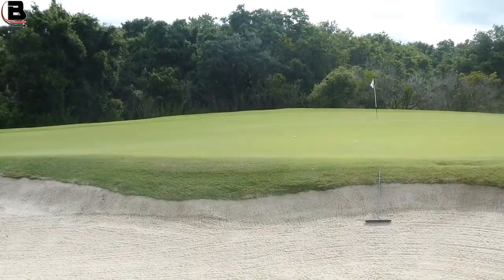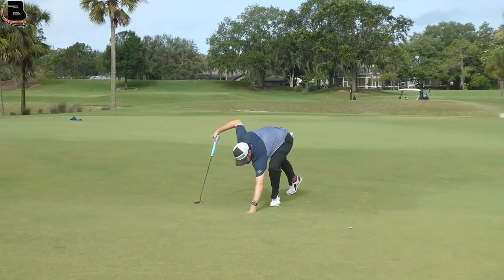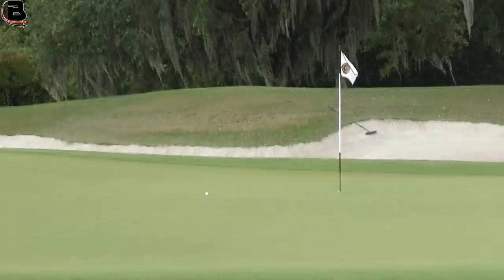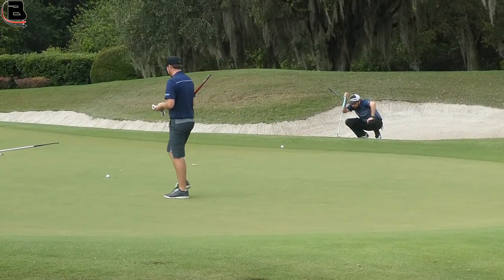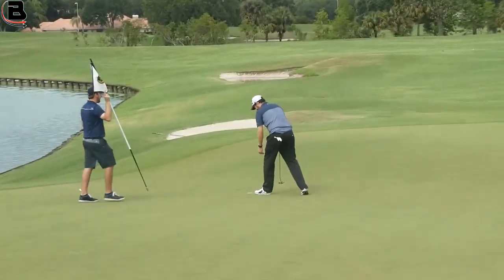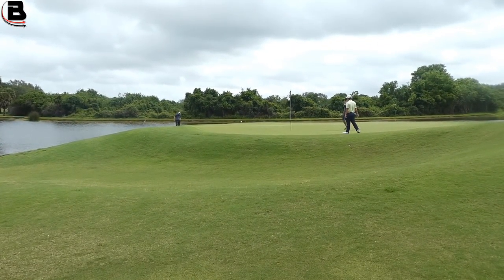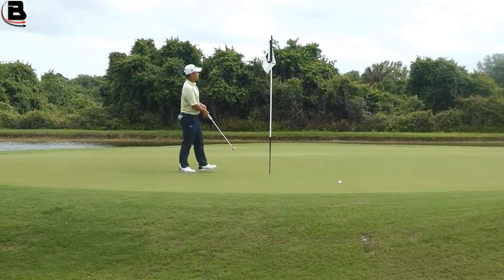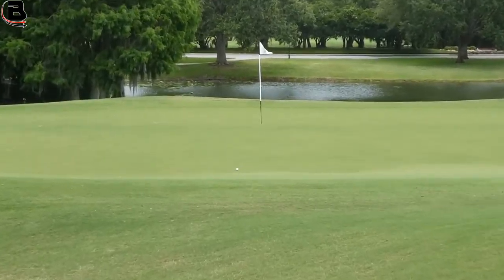Competitive Playing vlog HOLES 7-12 (West Florida Golf Tour)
Steve Buzza continues his first round in the West Florida Golf Tour.

Follow me to Instagram @Buzzagolf